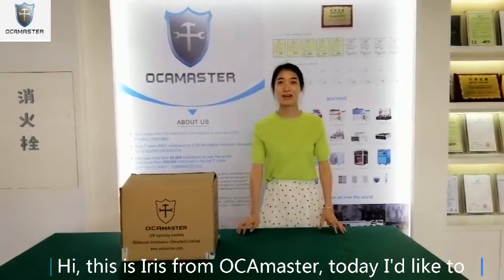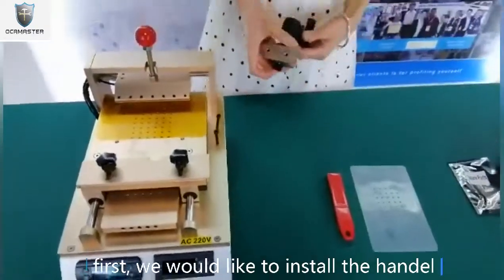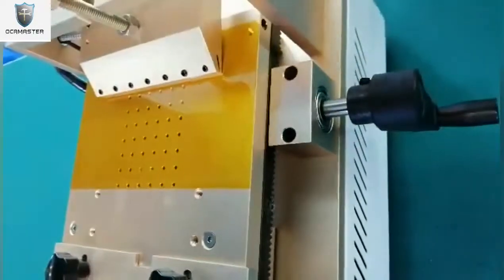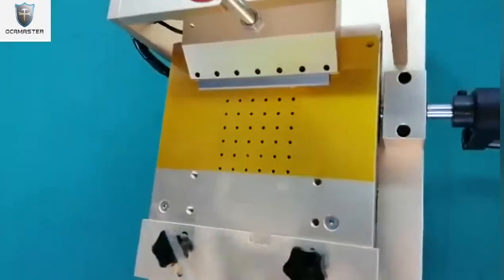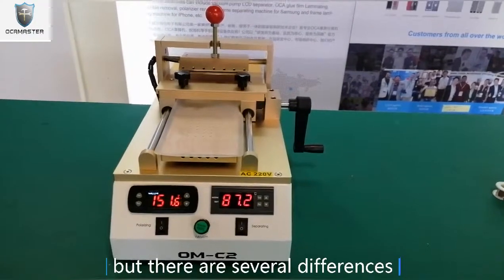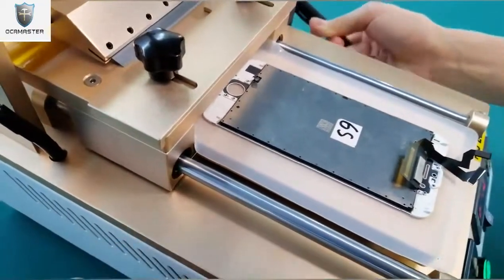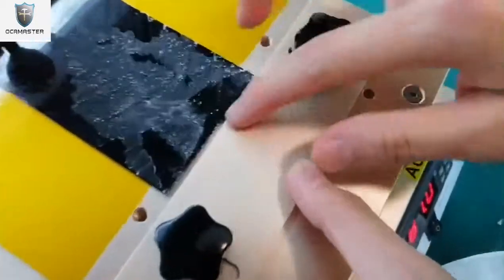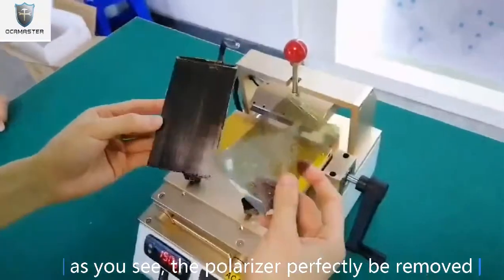OCAMaster OM-C2 polarizer and separator remove machine